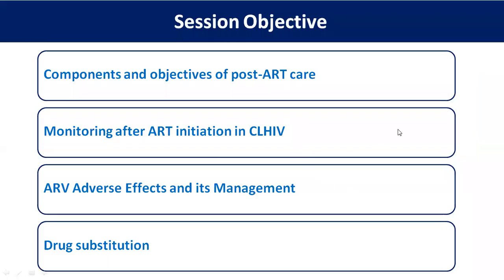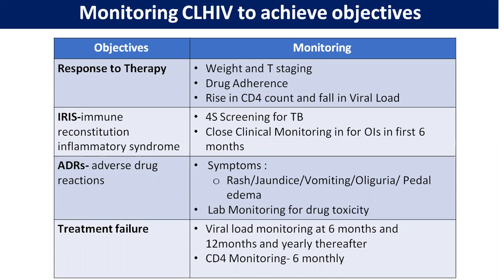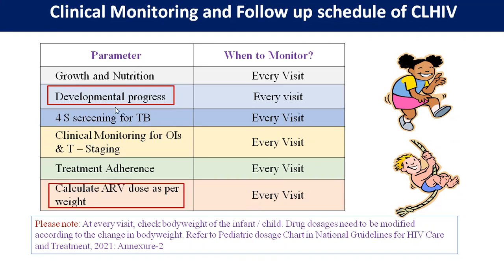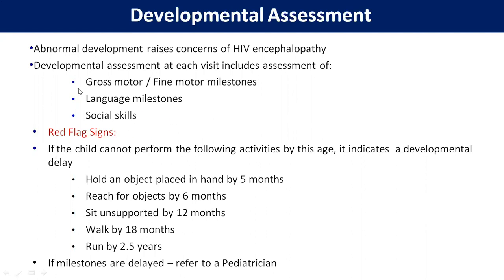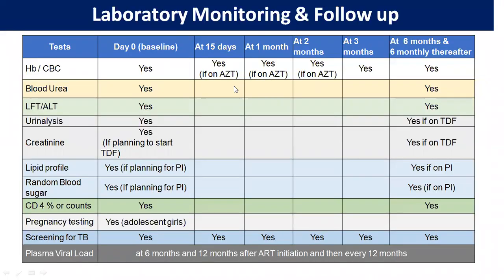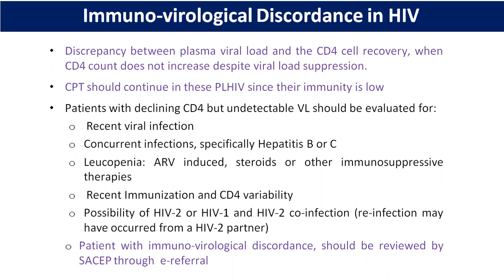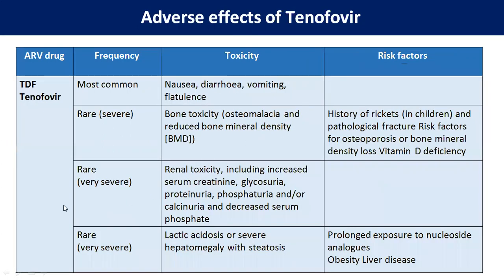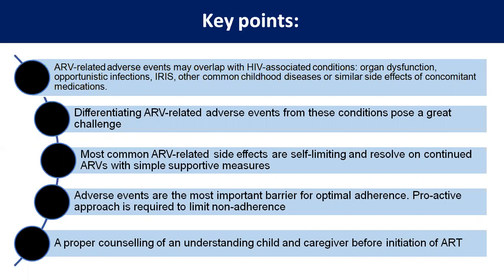I-TECH India RDLS | Care of CLHIV: Post ART Initiation | 03-03-2023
I-TECH India RDLS | National Guidelines for HIV Care & Treatment | East region
Speaker : Dr. Kalpana Datta, Programme Director, pCoE MCH, Kolkata
Date & Time : 03rd March 2023 | 2 to 3 PM